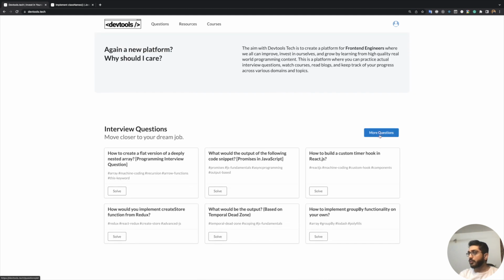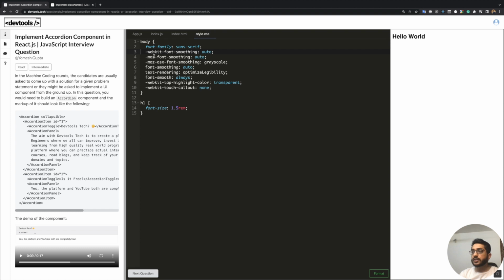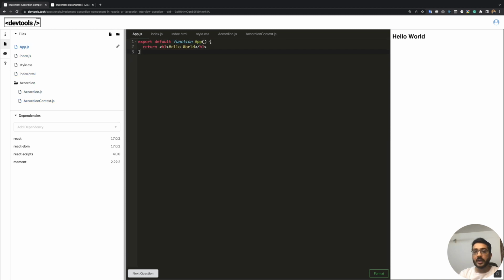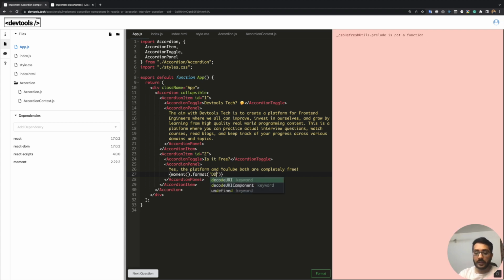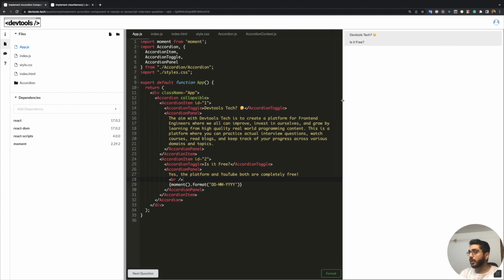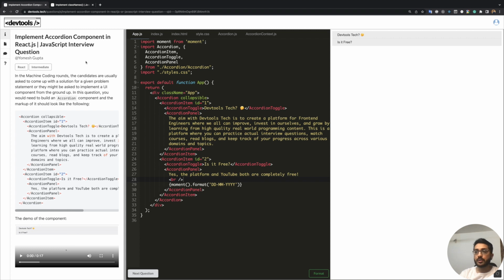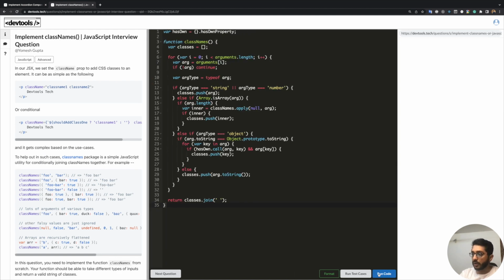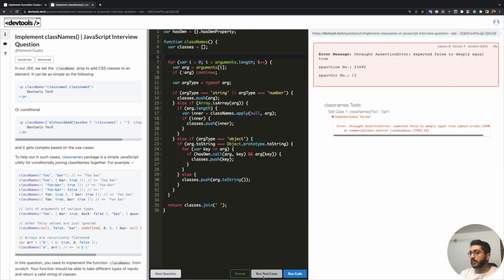Features Updates | Devtools Tech | Free Frontend Interview Platform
In this video, we are going to quickly go through the latest updates to Devtools Tech platform. We are going to talk about the new features like File Management System, Dependency Management, Test cases, and more.

Devtools Tech is a YouTube channel that was started as a collaborative effort among like-minded engineers to provide high-quality programming tutorials for free. We firmly believe in knowledge sharing and easy access to quality content for everyone. Hence, this channel is an effort to give back to the community and a step toward our belief -- "We rise by lifting others".